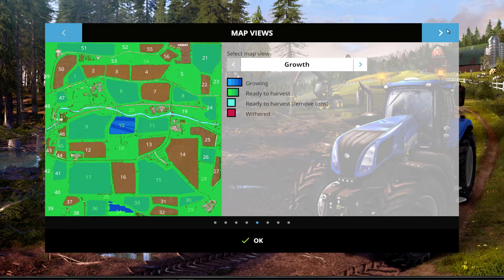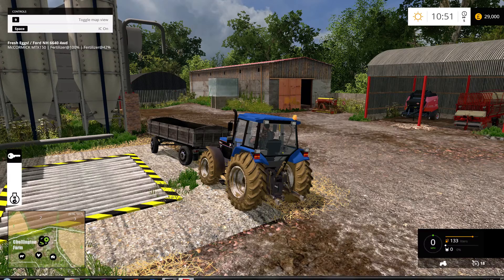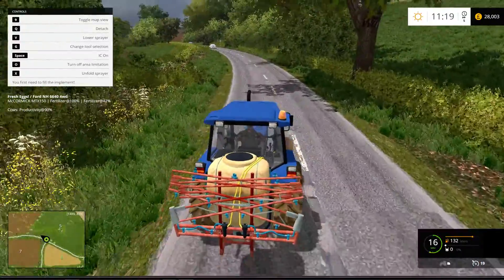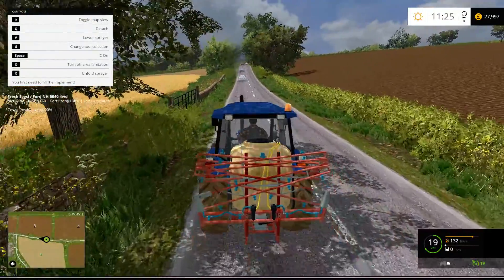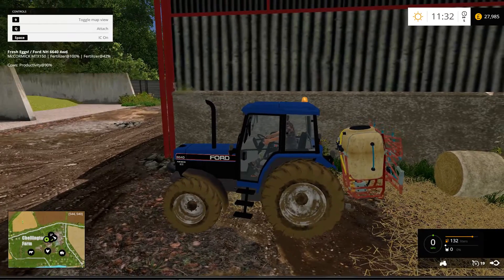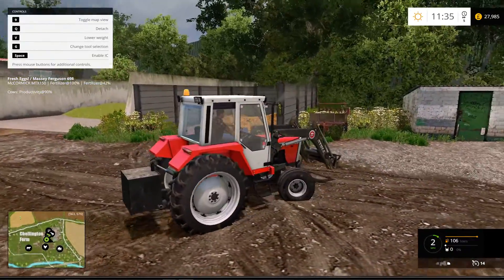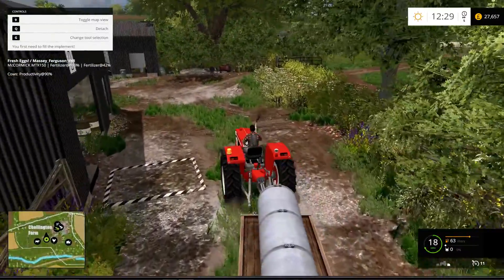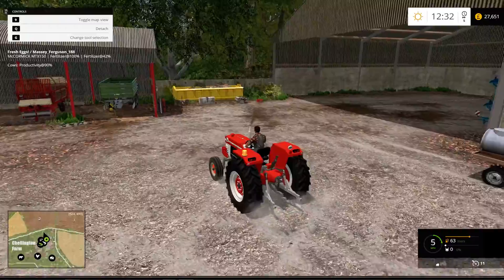Chellington Challenge With Fresh Eggs! Ep 34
Carrying on with some yard work and working out how were going to be starting the big harvest.